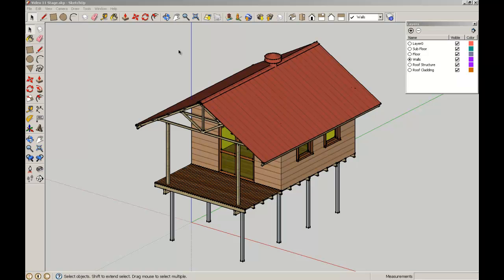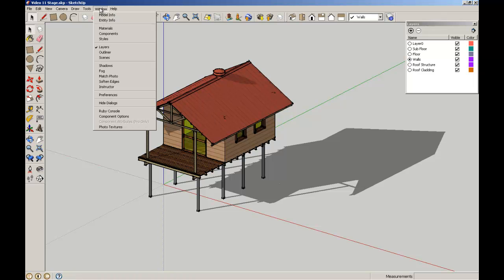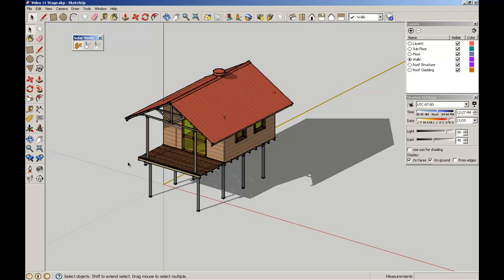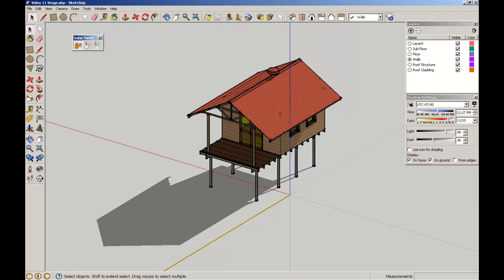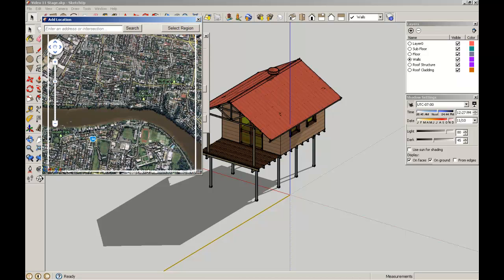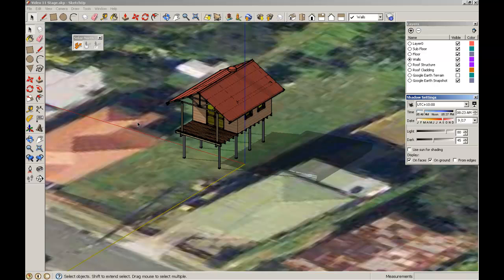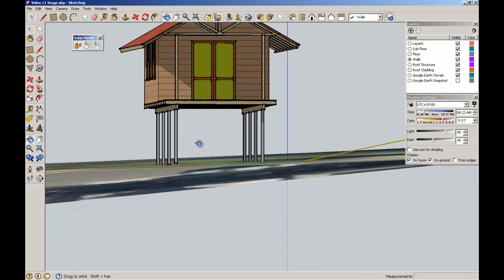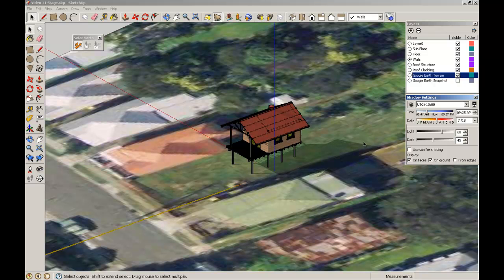SketchUp Video 11.mp4